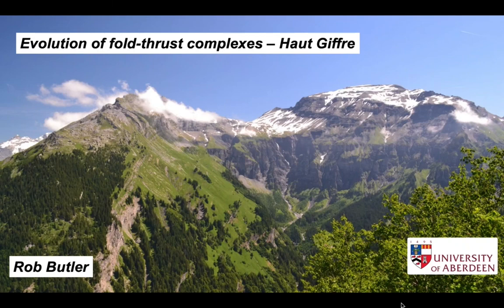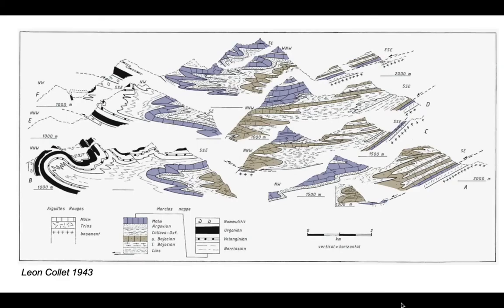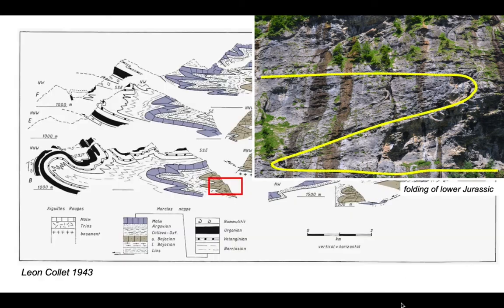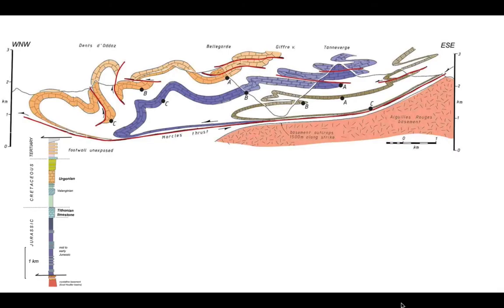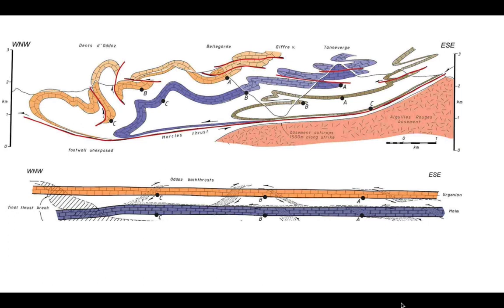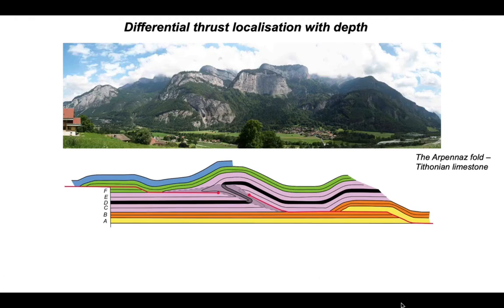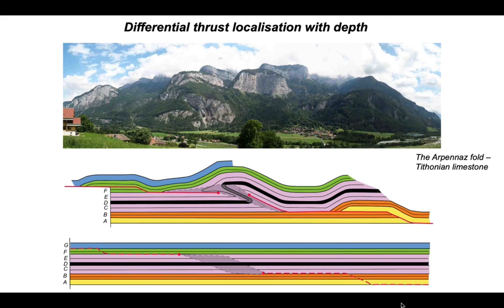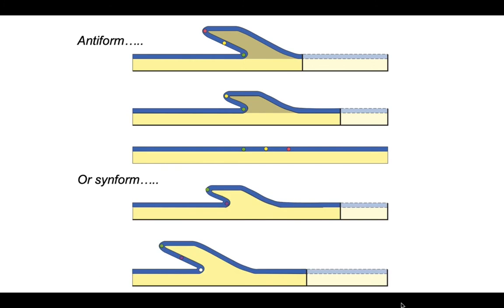Evolution of fold-thrust complexes - Haut Giffre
Part of The Shear Zone channel. A visit to the northern part of the Subalpine fold-thrust belt to examine of the nature of the stratigraphic multilayer influences structural evolution - leading to variable fold-thrust geometries - including a hanging question.